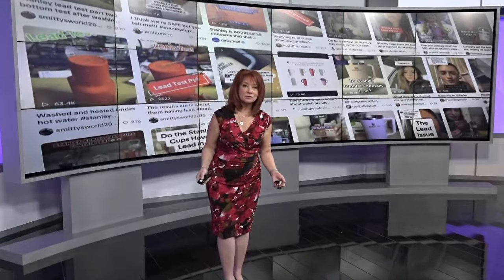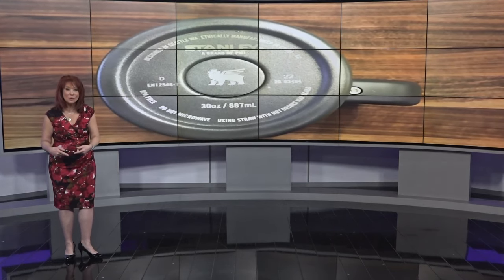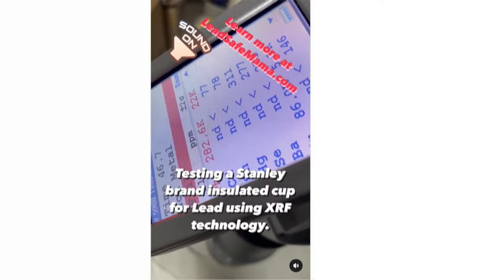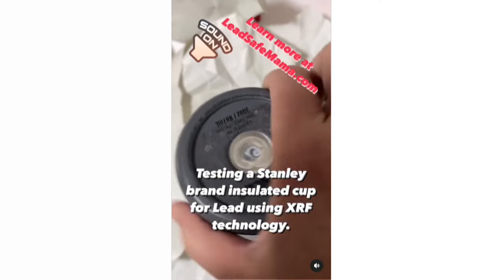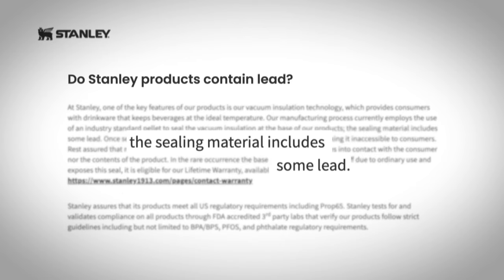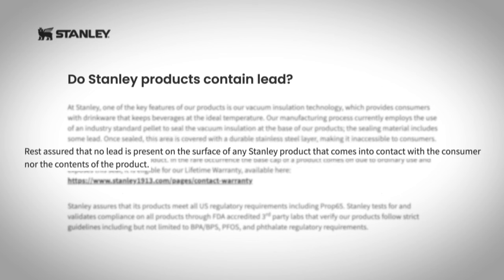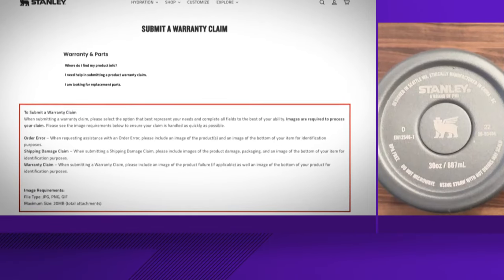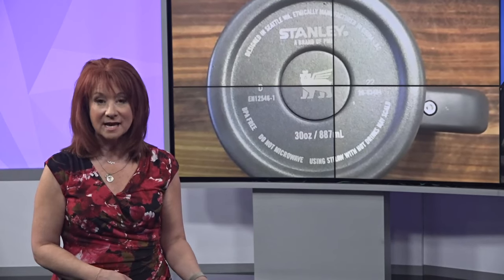Where the lead is in the Stanley cup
Stanley cups do have lead in them but it’s under the logo button.